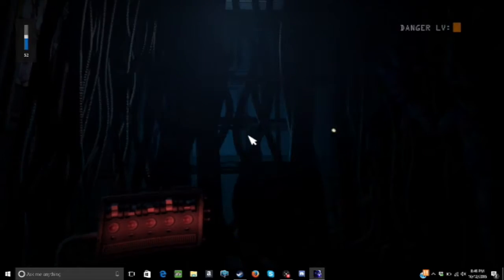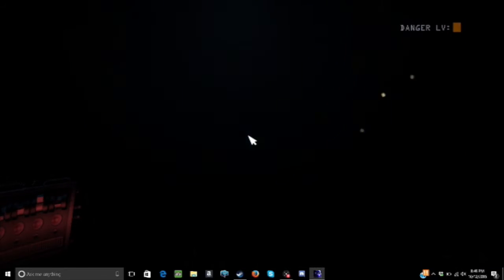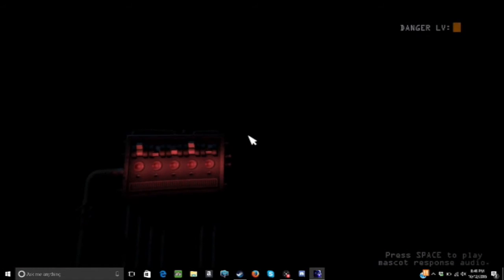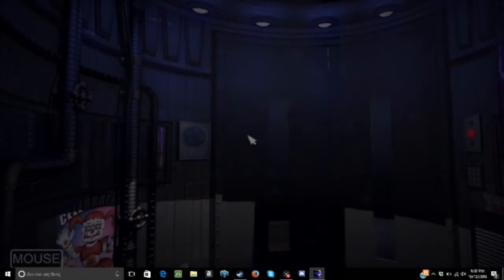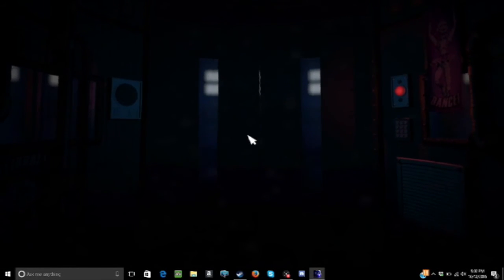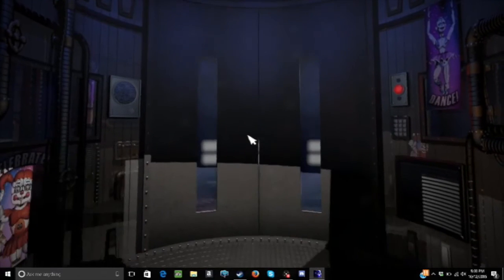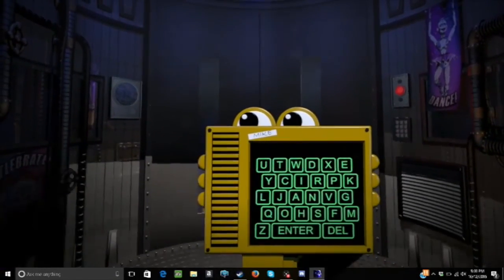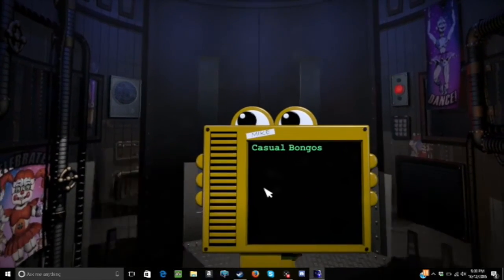Sister Location Part 2 'Powers out' -Repost-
Put in headphones for better sound
Recorded in 720p on PC